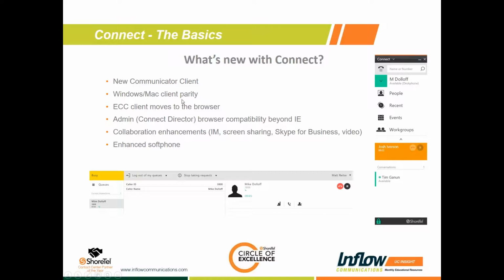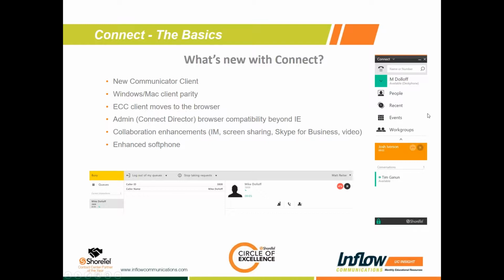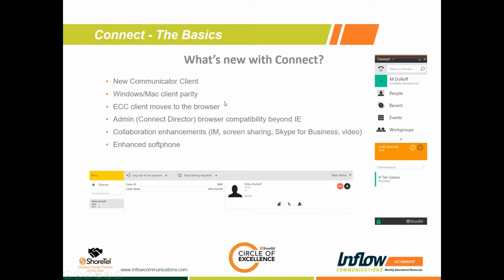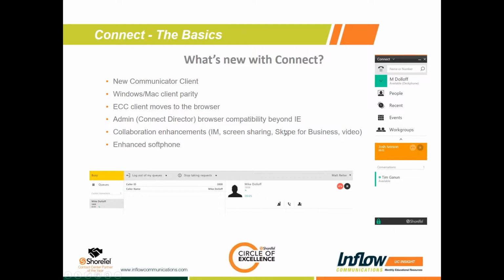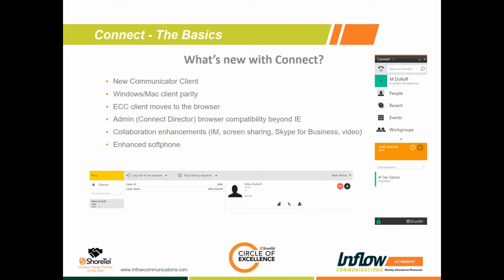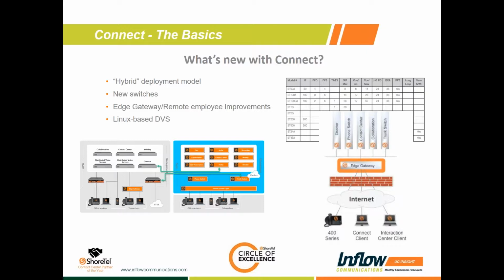What's New in ShoreTel Connect?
In this segment we explain how ShoreTel Connect varies from previous ShoreTel software versions, the new features, and what you need to know before upgrading.